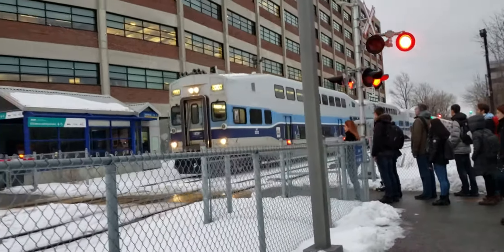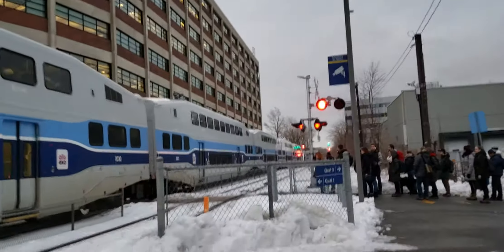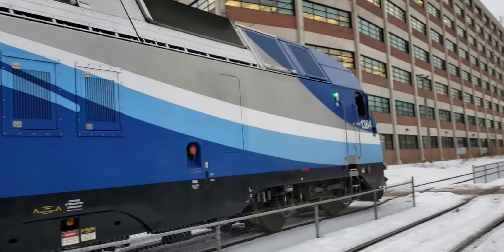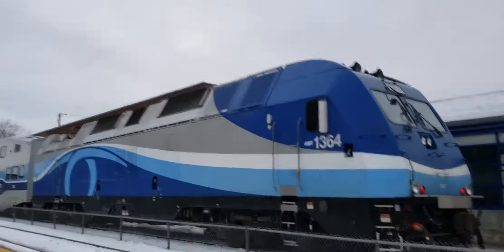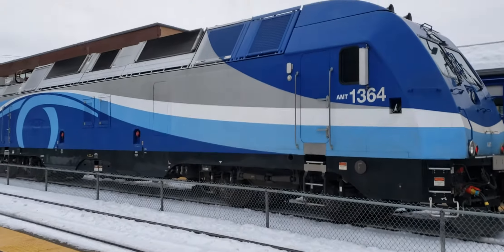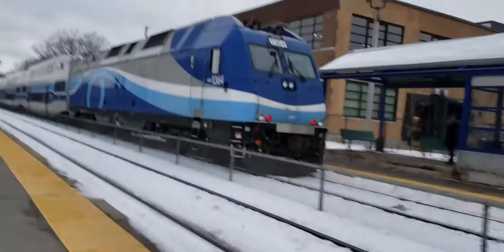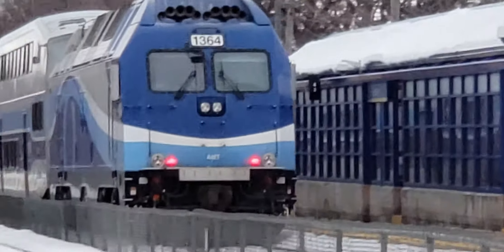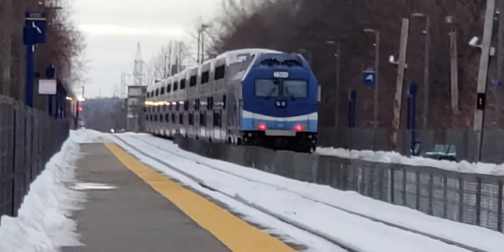amt APL45DP running on saint jerome line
this train was in one of my other videos but the number was not 1366 it was 1363 tell me if i am wrong
found at Gare Parc
amt started using these locomotives in 2011!!
are these quiet engines supposed to throw smoke like the f59phi and f59ph?
family friendly pg clean no swearing content for kids or teens